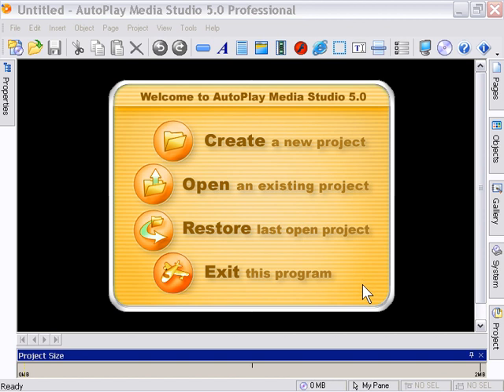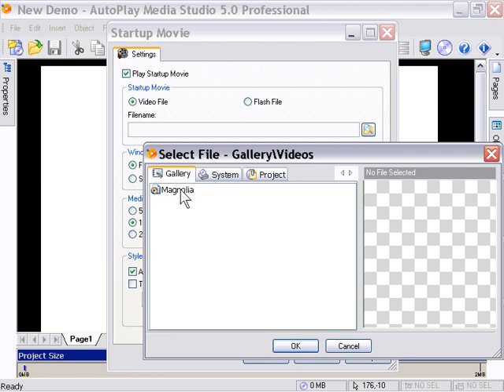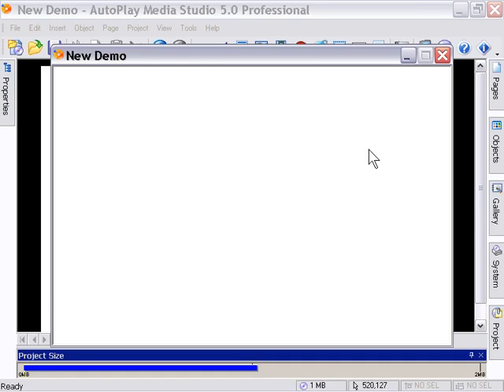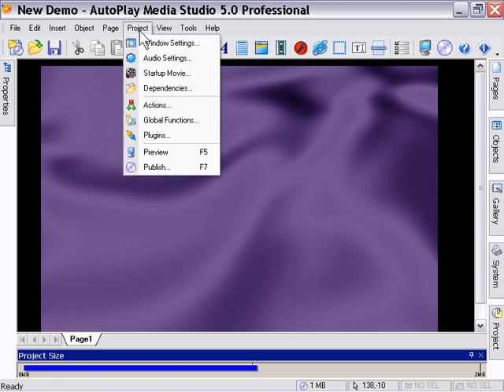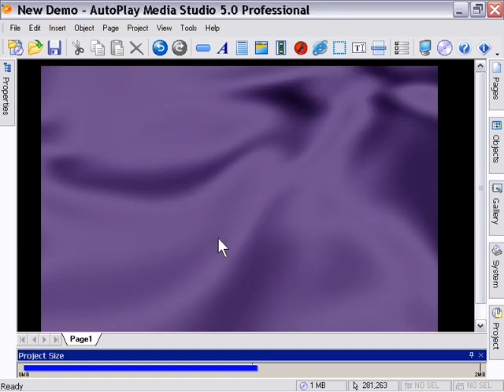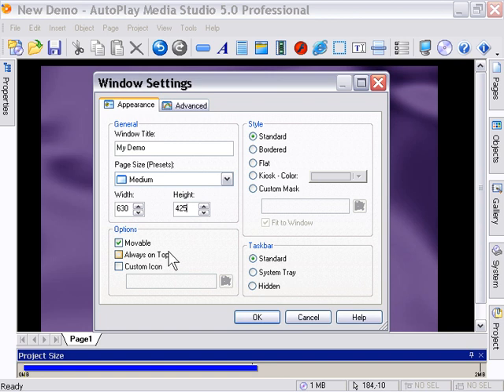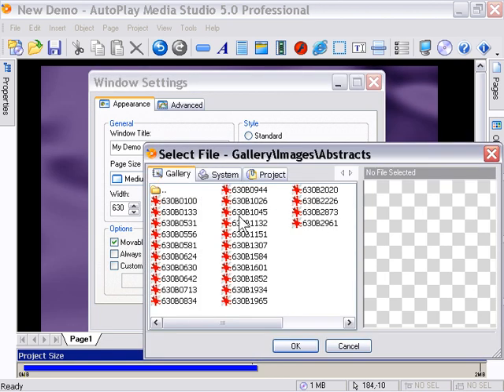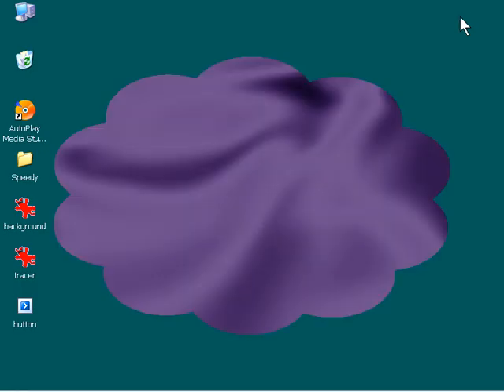AutoPlay Basics Chapter 3 Lesson 2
Creating Your Project - Project Settings